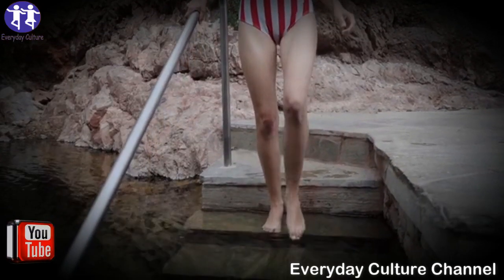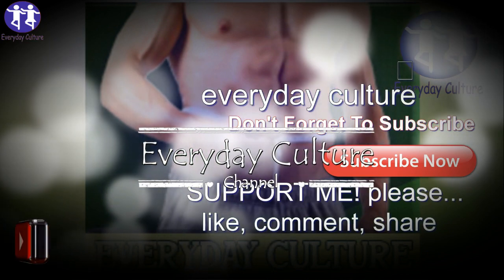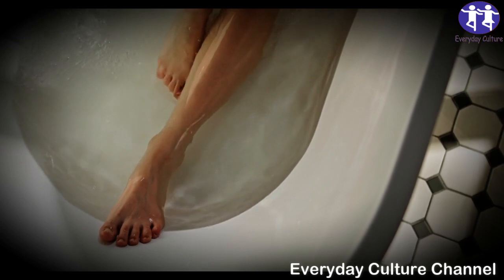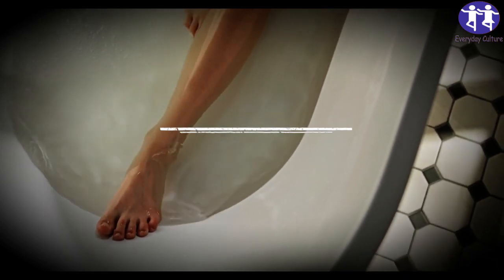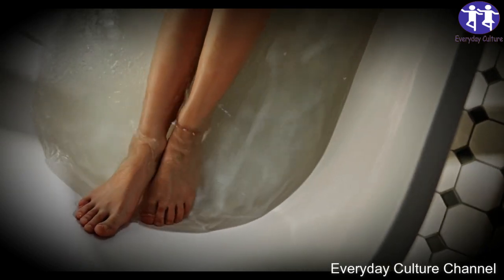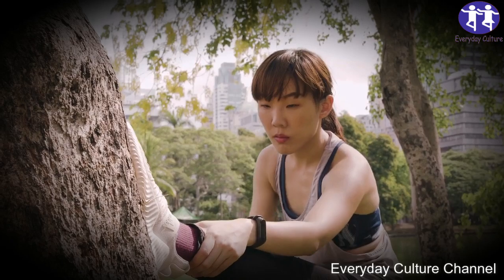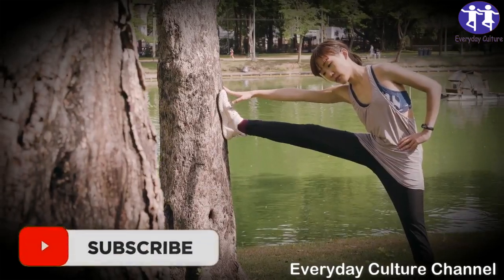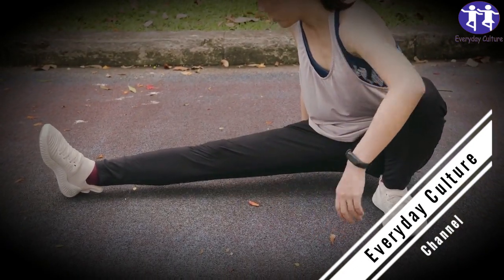This Is Why my Legs Cramp at Night and OW TO FIX IT! Why Your Legs Cramp at Night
everyday_culture More Home Remedies Videos